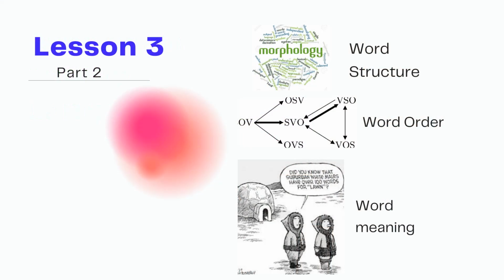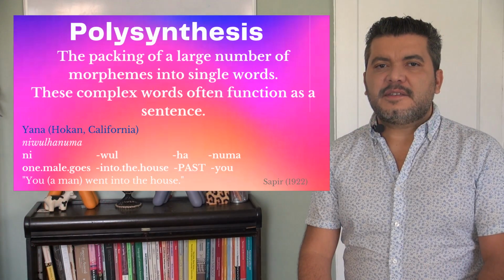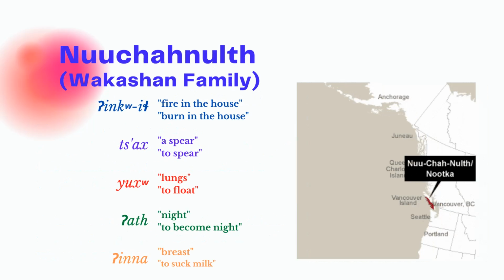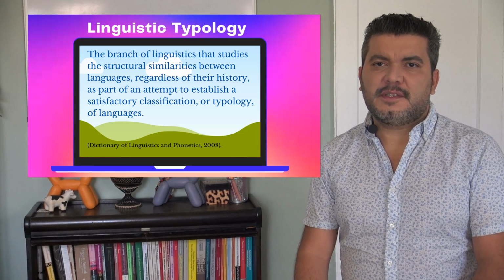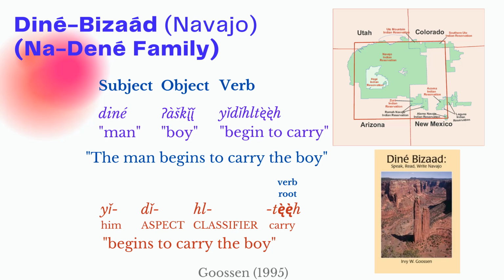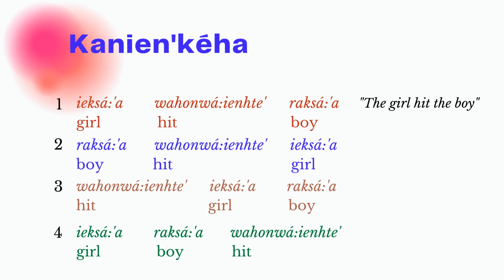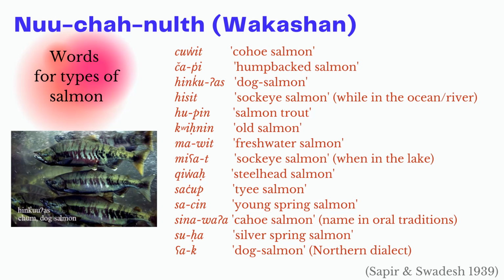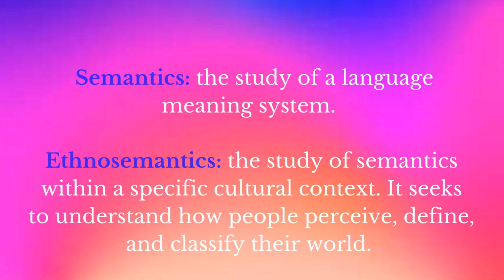LING210 - Lesson 3, Part II: Word formation, Word Order, Word Meaning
In this lesson, I give an overview of the main characteristics of words, word order and word meaning in several Indigenous languages of North America. In the discussion of word meaning, I also introduce the notion of cultural relativism.